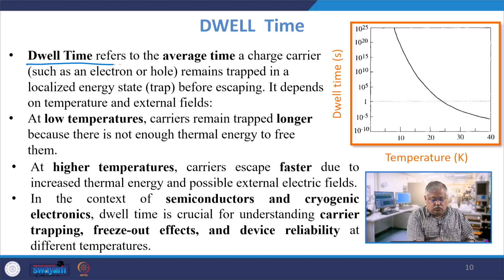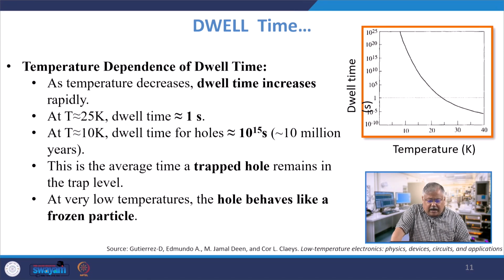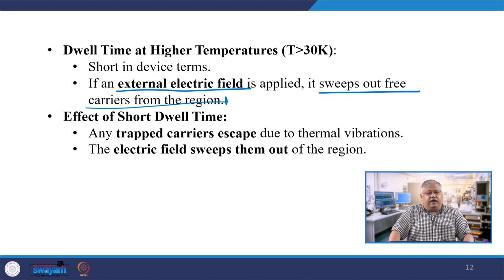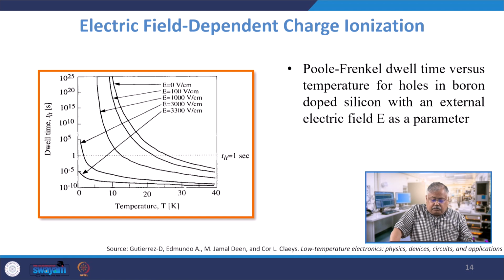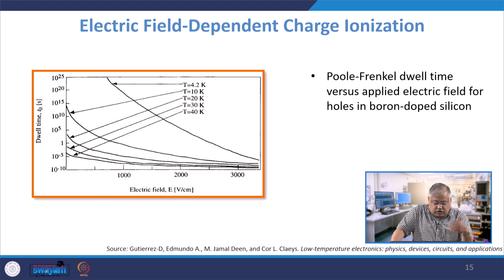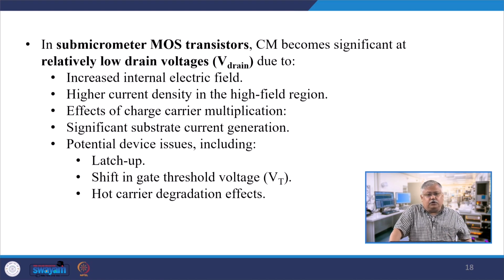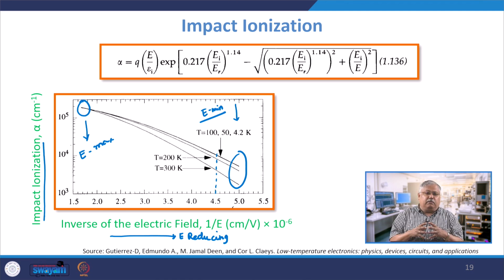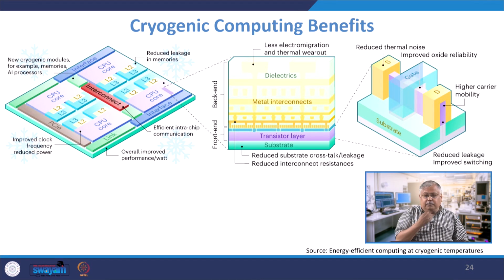Lec - 26 : Effect of Freeze-out on Dopant Atom Concentration - II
This video lecture discusses advanced cryogenic semiconductor phenomena, including dwell time, electric field-dependent charge ionization, and impact ionization. It also explores the shift in threshold voltage, I–V characteristics at cryogenic temperatures, and the overall benefits of cryogenic computing.